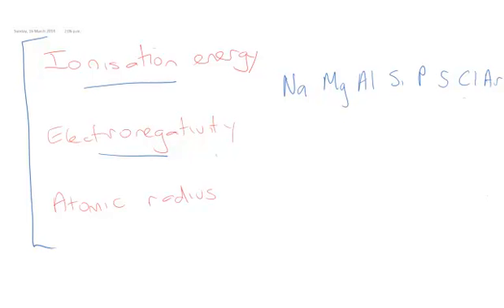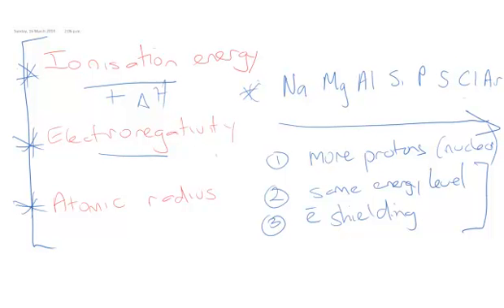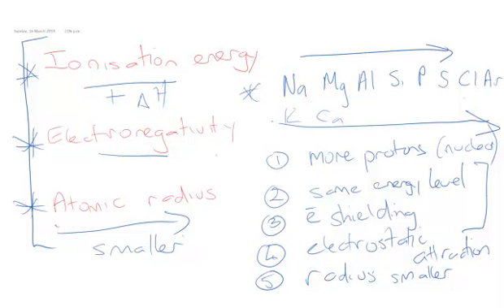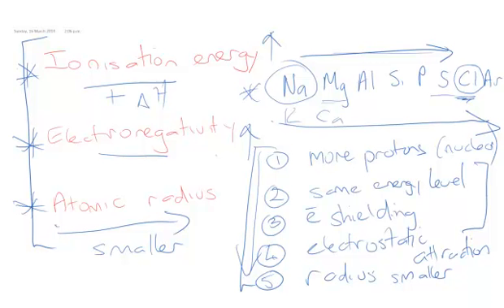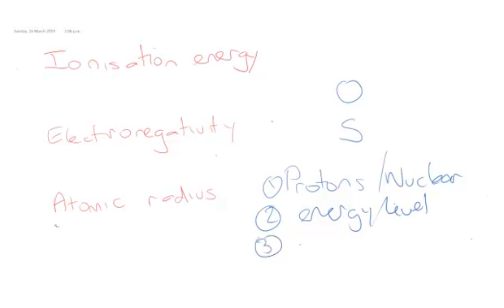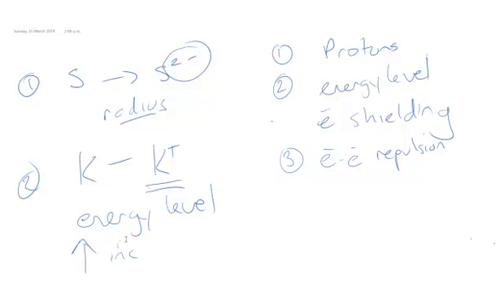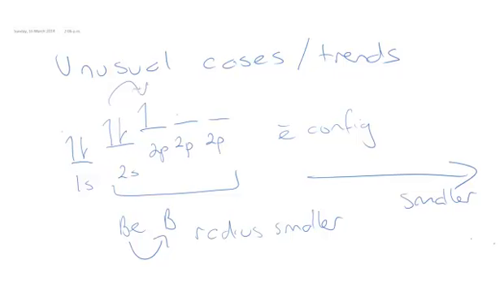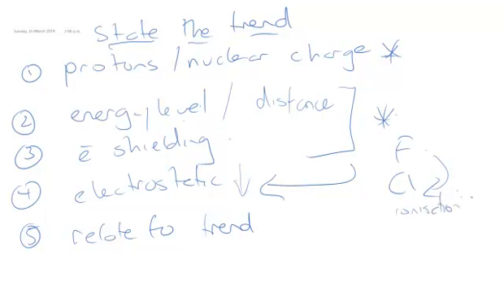trends 13 chem